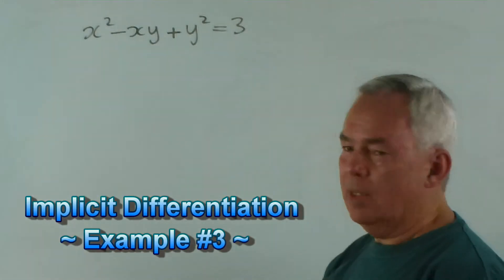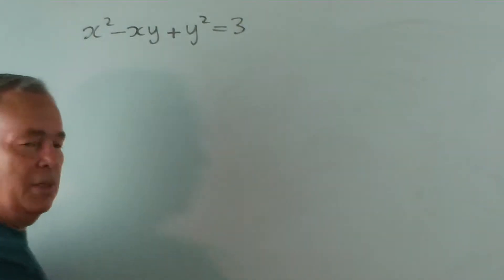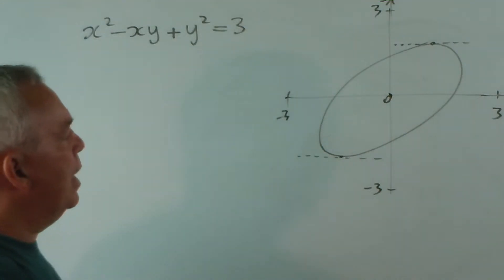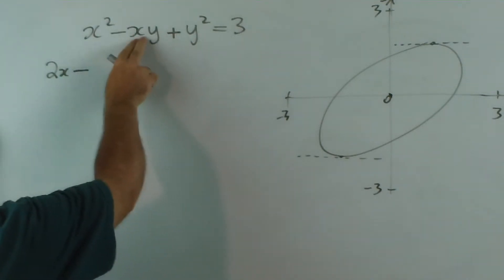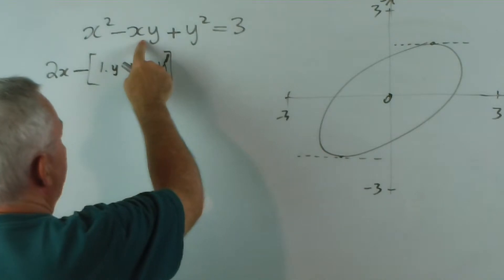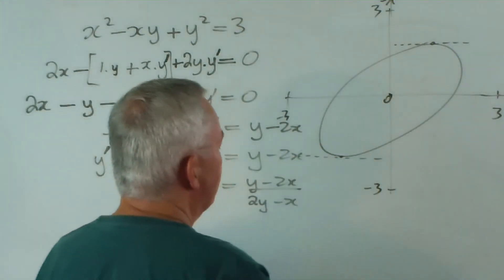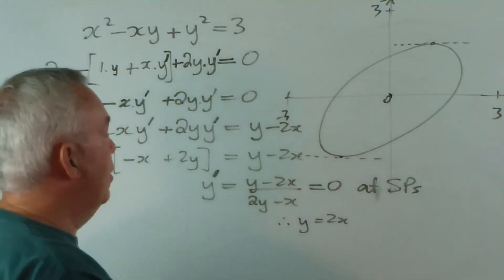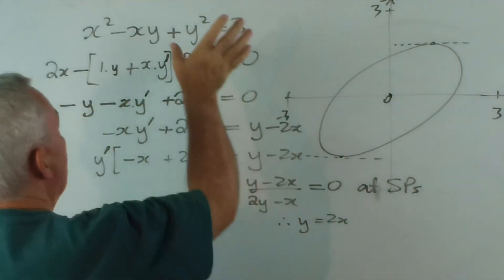Implicit Differentiation ~ Third Example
Hopefully, you will have seen my earlier video which explains what implicit differentiation is, and how to 'do it.'

In this video I explain how to find the derivative of x² - xy + y² = 3 using implicit differentiation.

I recently searched the Internet looking for a website or webpage that provided a good set of questions on which students might practise their skills.  One page that I discovered contained a lovely collection of 16 questions as well as links to their worked solutions.  Let me therefore recommend Duane Kouba's webpage at the University of California, Davis ...

I have chosen three of his examples to use as the basis for these three (demonstration) videos ... of which this is the third.

NOTE: If you would like a useful collection of functions so you can practise your differentiation skills, I have created a FREE PDF FILE containing a wide variety of exercises (and their solutions).  You might like to work through them either on your own or with friends.  Note that these exercises are designed for you to practise your 'ordinary' differentiation skills.  I have not yet created a file dedicated to implicit differentiation.  If you are still interested, you may download the file